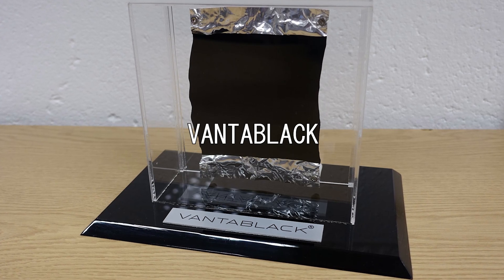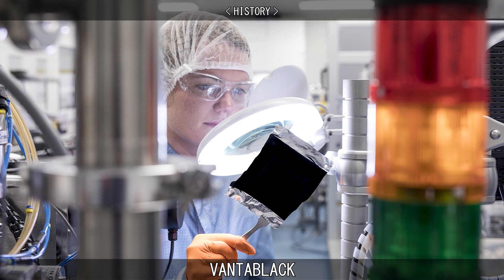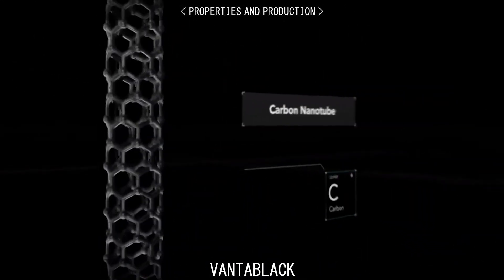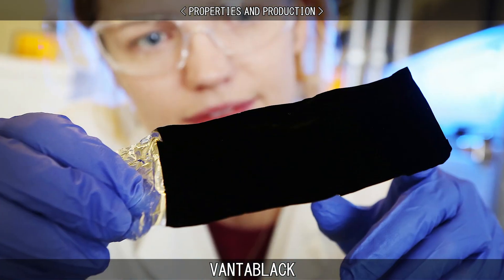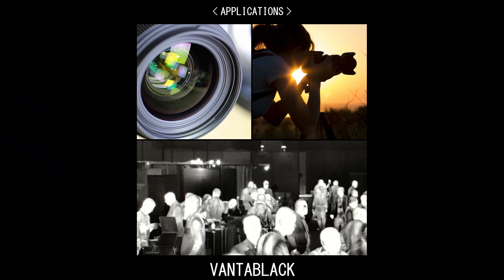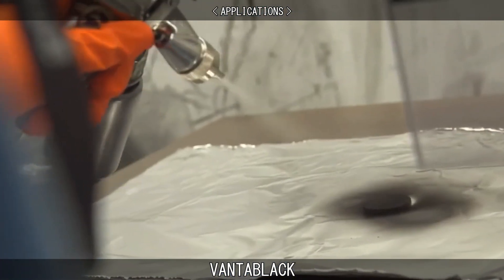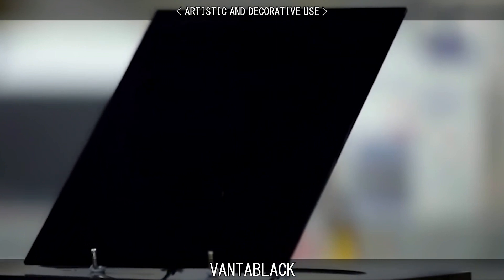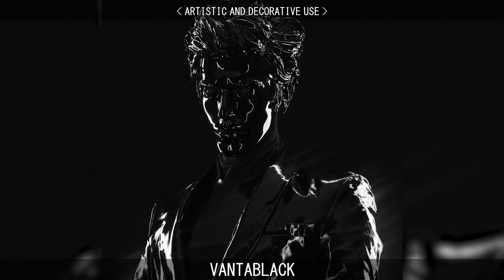VANTABLACK.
Learn about Vantablack.